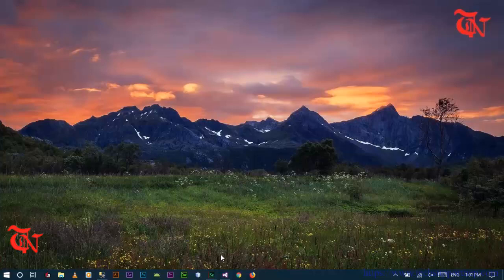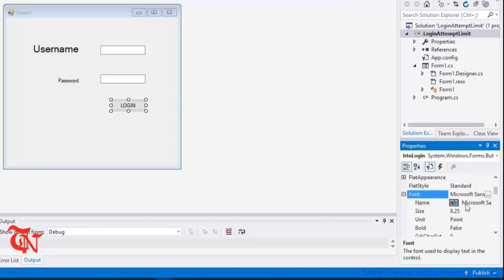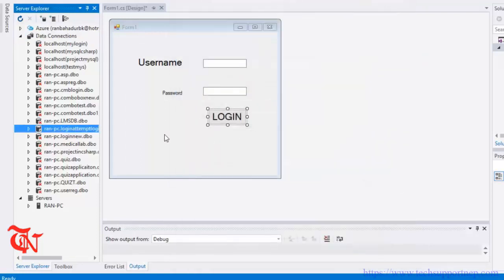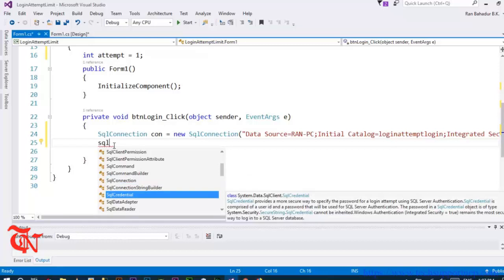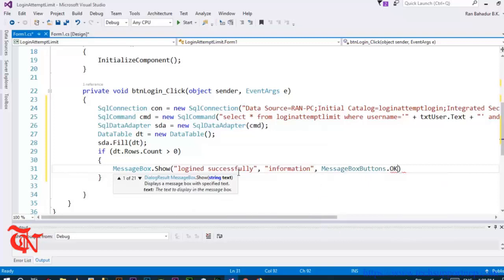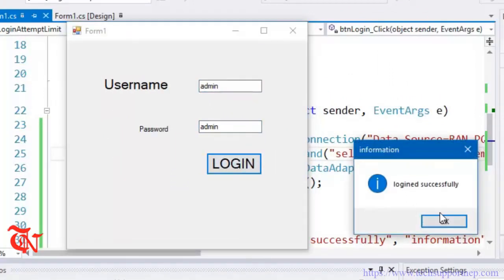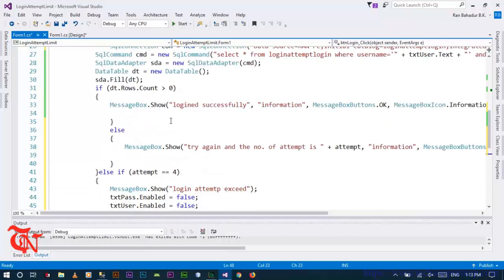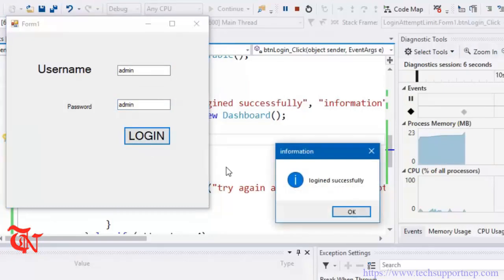How to Create Login Attempt Limit Form in C#.NET using SQL Server Database?[With Source Code]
This Video will show you how you can create login attempt limit form in C#.NET using SQL Server Database.

How to Link ComboBox with Database and show values in TextBox if Select ComboBox in C#.NET?

How to Link ListBox with Database and show values in TextBox if Select ListBox in C#.NET?